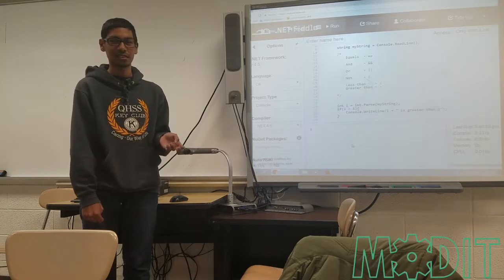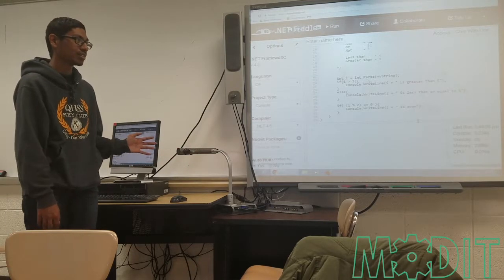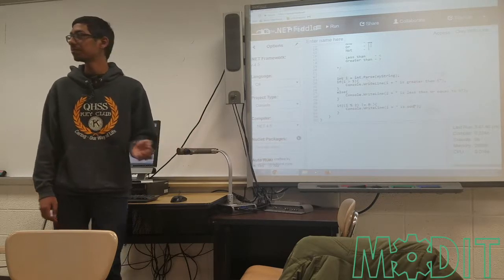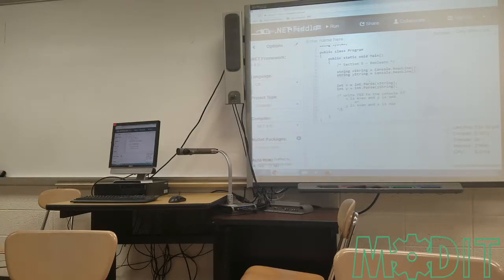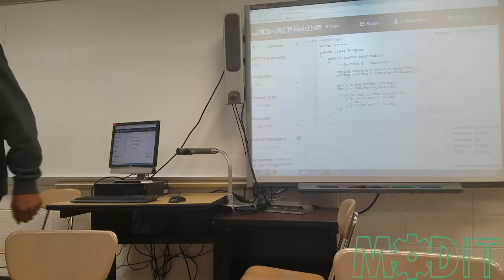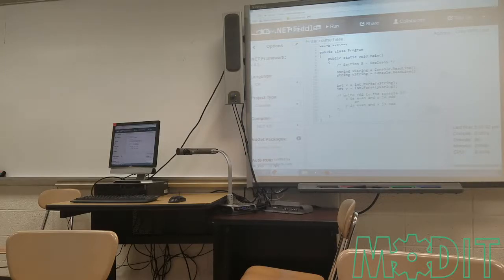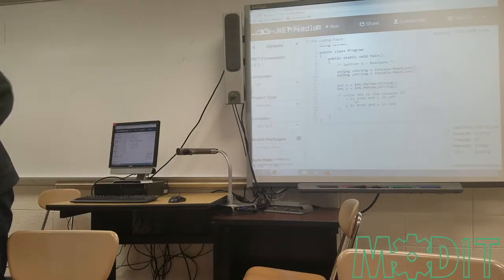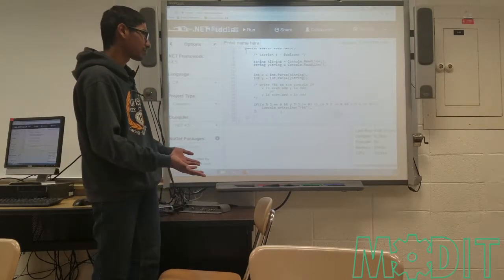SE Lesson #9: Practice With Booleans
This is the ninth “Software Engineering” lesson taught to ModIT Members by Director Amar Persaud. This video was originally recorded on 11/17/17 in Room 514 at Townsend Harris High School.

“Into The Void” by Black Sabbath

Edited by Pres. Christopher Gerbasi